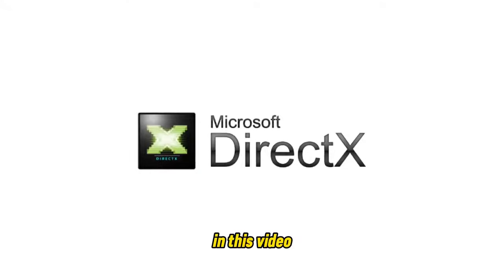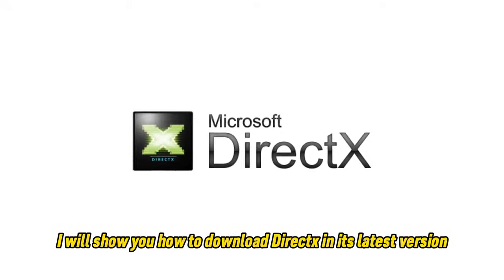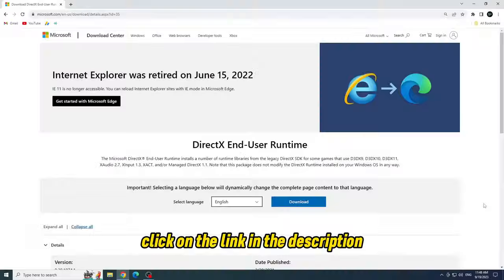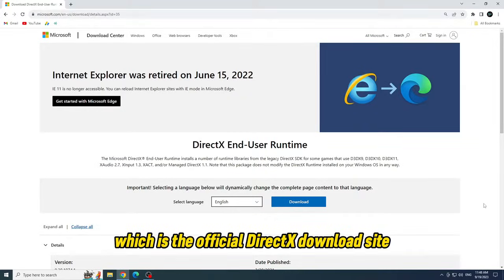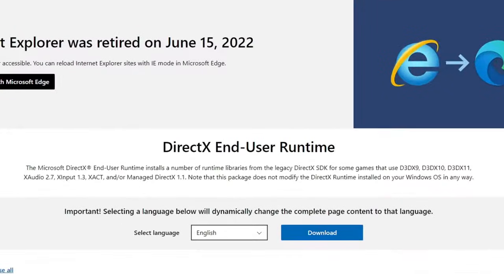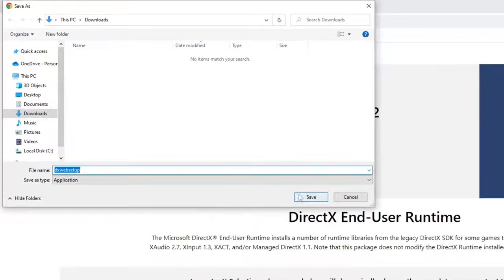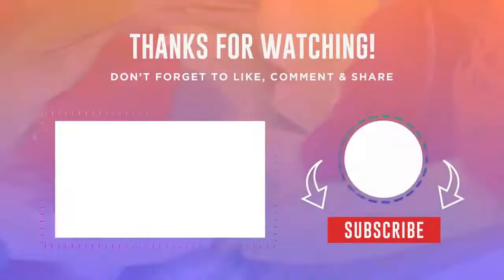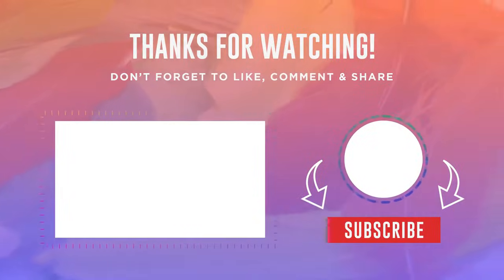How to Download and Install DirectX (LATEST VERSION) On Windows 10/11 (2023) - 64 & 32 Bits PC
► In this video I show you step by step how to download and install the latest version of DirectX on Windows 10/11 on your PC in 2023!